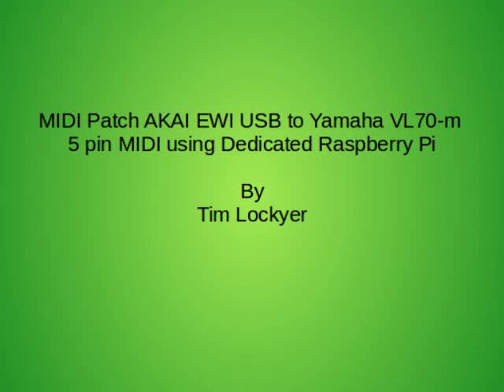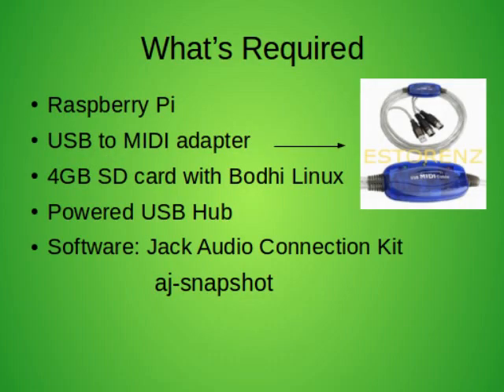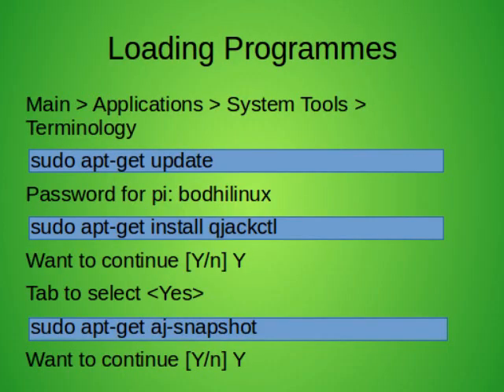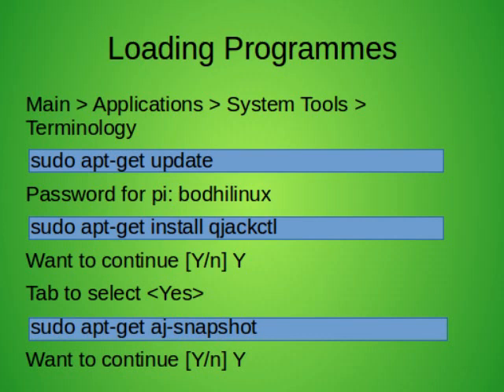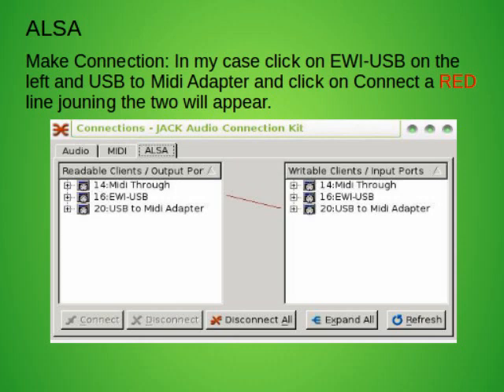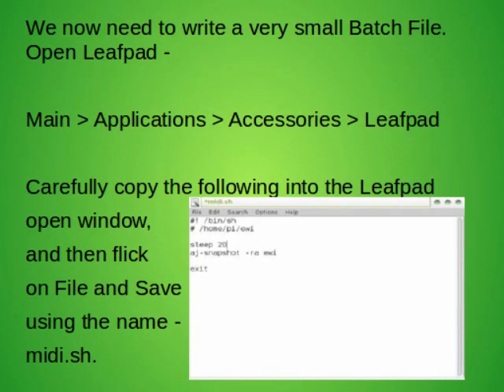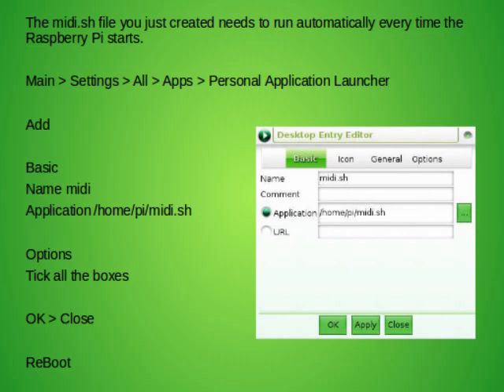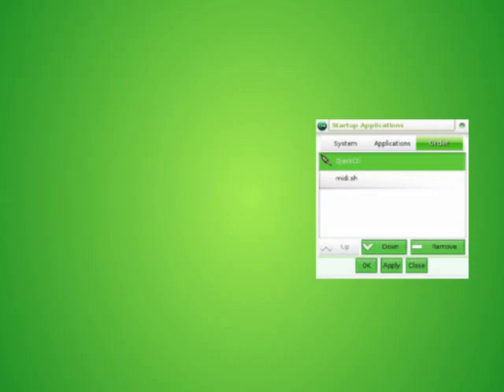MIDI Patch AKAI EWI USB to Yamaha VL70-m 5 pin MIDI using Dedicated Raspberry Pi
Using a Raspberry Pi to make a MIDI Patch between a MIDI USB and a MIDI 5 pin